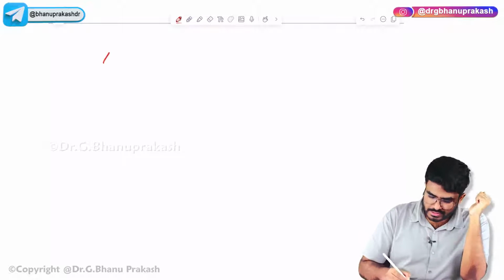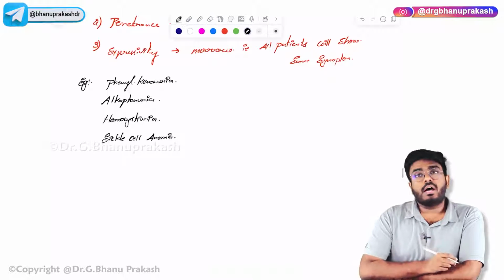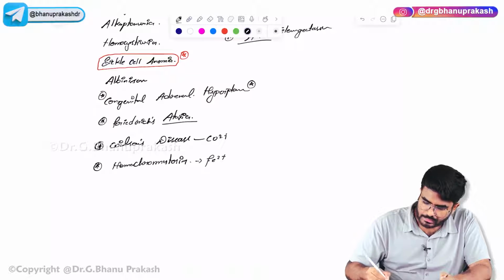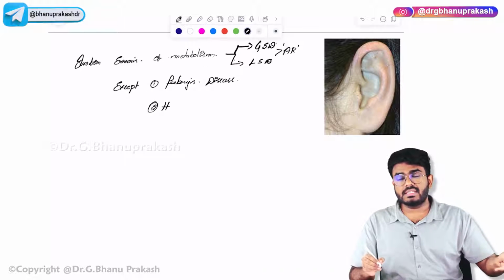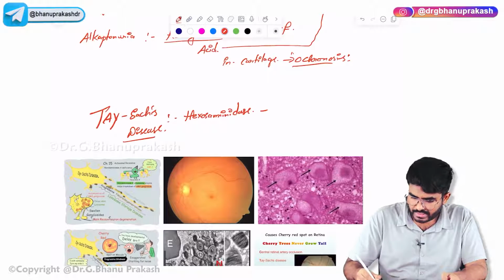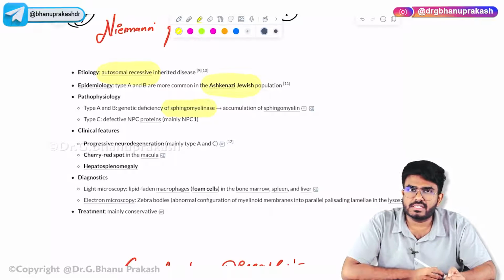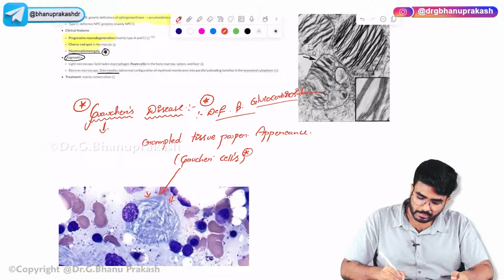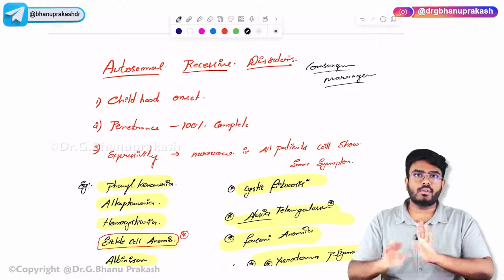3: Autosomal Recessive Disorders | USMLE Step 1 Pathology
3: Autosomal Recessive Disorders | USMLE Step 1 Pathology

🧬 Embark on a comprehensive exploration of autosomal recessive disorders with our specialized Pathology video tailored for USMLE Step 1 preparation! 🌟 Autosomal recessive disorders arise from mutations in both alleles of a gene located on autosomal chromosomes, leading to the manifestation of the disorder when both copies of the gene are mutated. 🧬 In this video, we delve into the underlying mechanisms of autosomal recessive inheritance, elucidating concepts such as carrier status, consanguinity, and genetic counseling. 💡 Through clinical case studies and molecular insights, we unravel the pathophysiology and clinical presentations of notable autosomal recessive disorders, including cystic fibrosis, sickle cell disease, Tay-Sachs disease, and phenylketonuria (PKU). 📚 Understanding the inheritance patterns, molecular basis, and clinical features of autosomal recessive disorders is crucial for medical students preparing for USMLE Step 1, as these conditions are frequently tested in pathology and genetics sections. 🏥 Join us as we navigate through the complexities of autosomal recessive disorders, equipping you with the knowledge and skills essential for success in your medical exams and clinical practice!